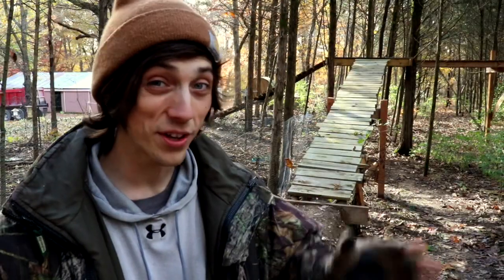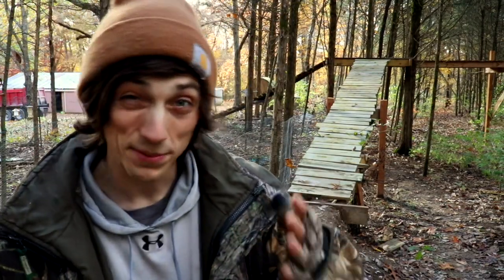Building a Backyard Roll-in and a Gap Jump!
This week I really got into trail building and upgraded my Roll-in with a roller! After that I proceeded to build a little gap jump after it for extra flow points!